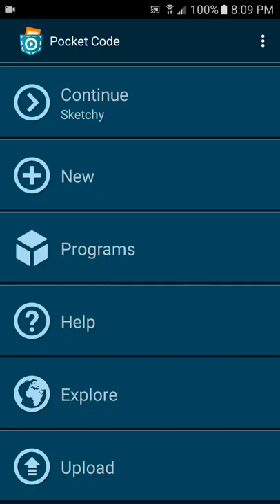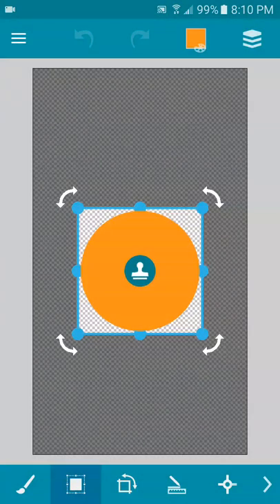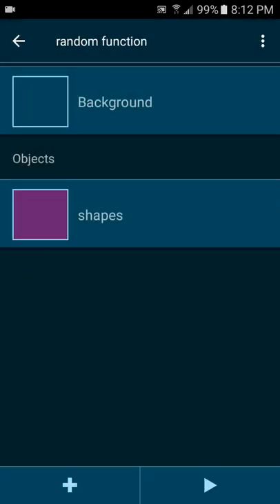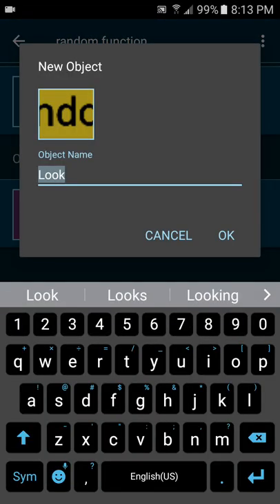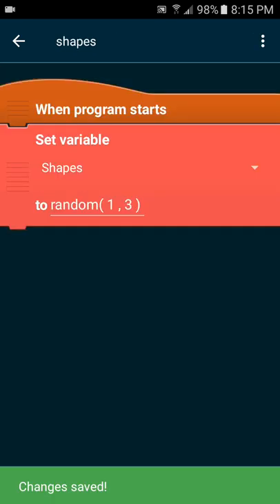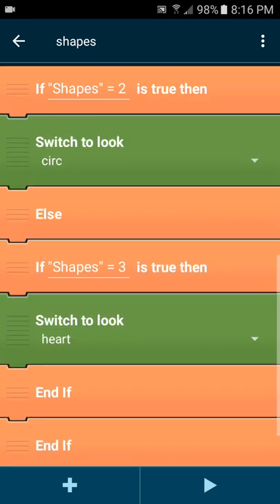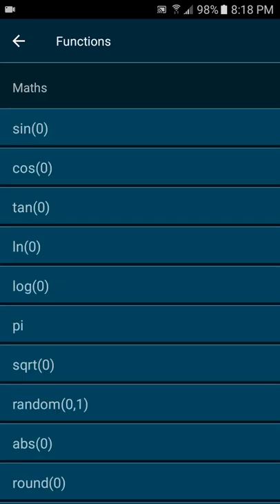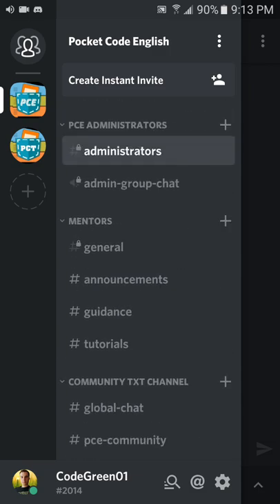Pocket Code | How to use the random function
In this video yo will learn how to use the random function in Pocket Code.

There will be more videos on the random function

Sorry I haven't uploaded lately has been very busy